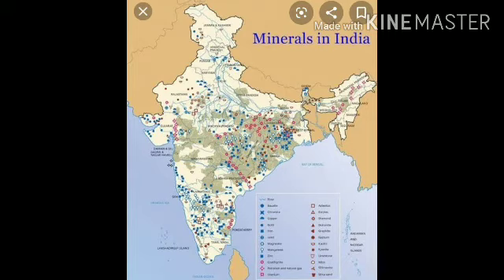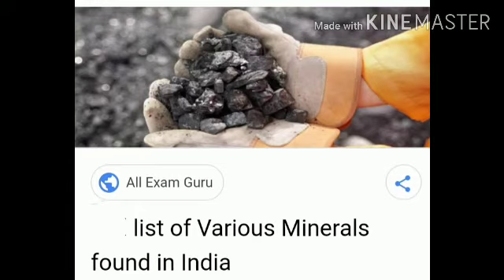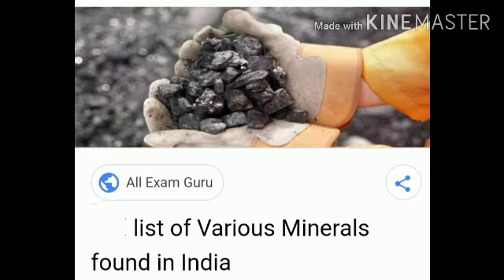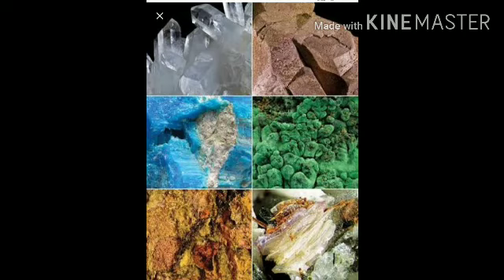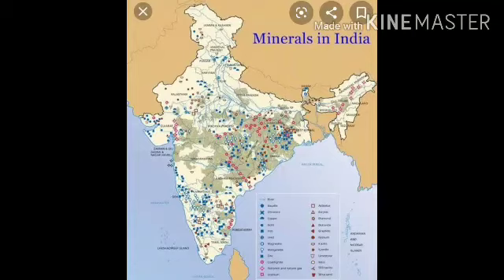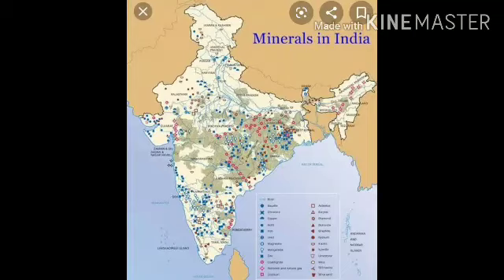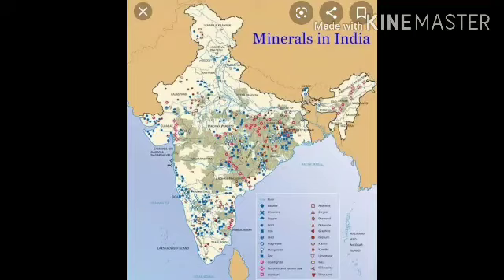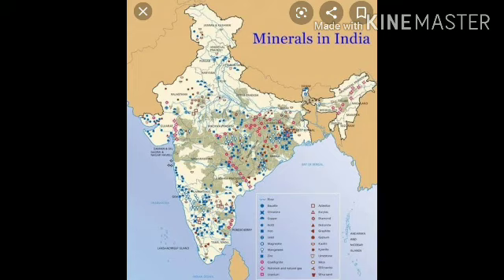Rishikul vidyapeeth Alipur Delhi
Kiran Prabha
Class X
Ncert Geography
Chapter 5 Mineral and Energy Resources